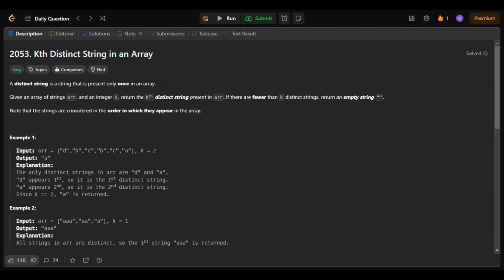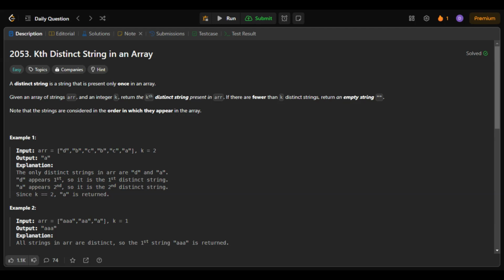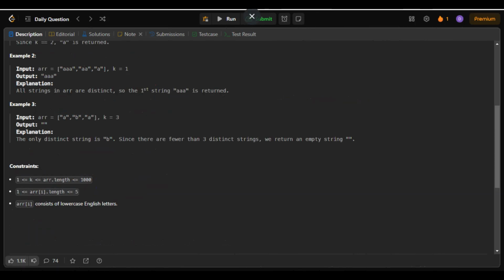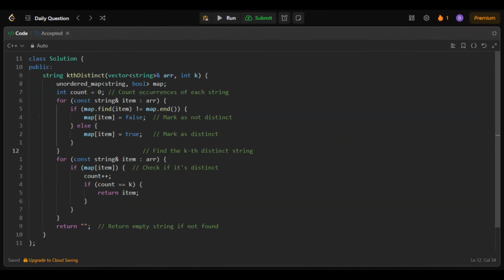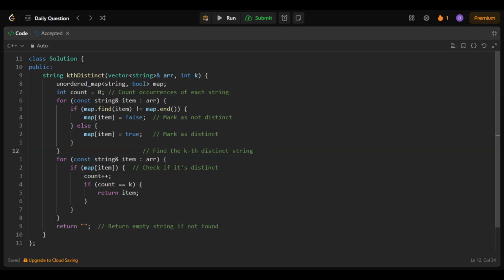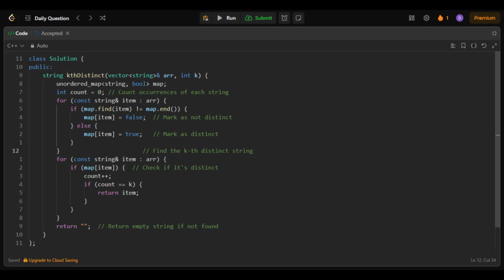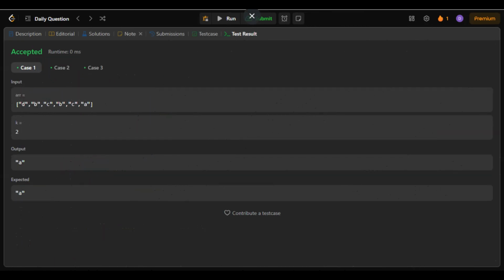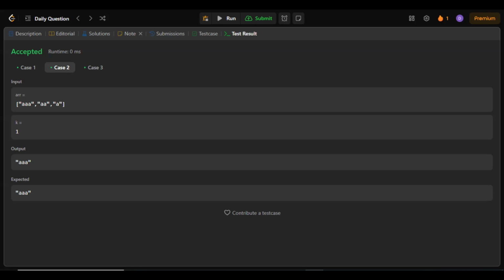LeetCode | #2053 Kth Distinct String in an Array problem | C++ | Beginner |Solution and Explanation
Solution of LeetCode - #2053 Kth Distinct String in an Array problem - solved and explained in C++ for beginners in simple english